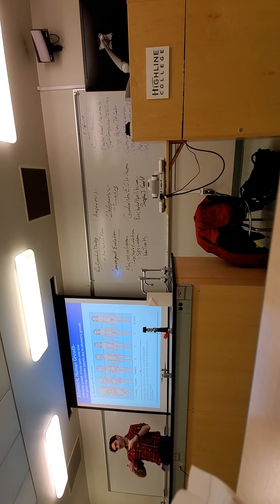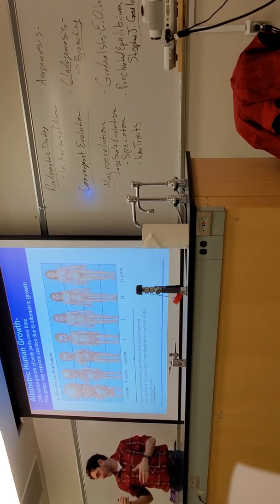Bio 213 fossilization&macroevolution